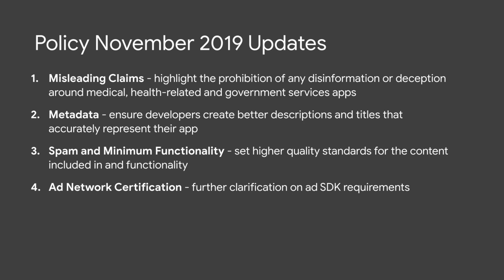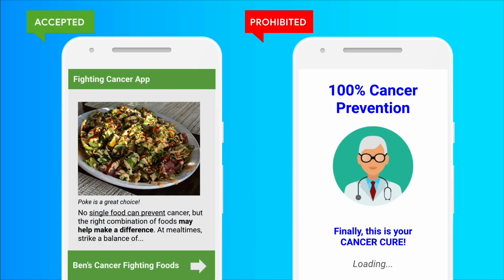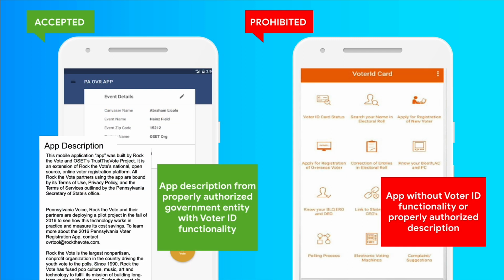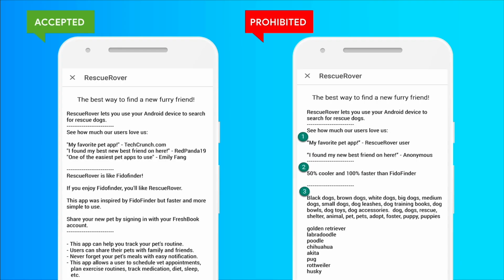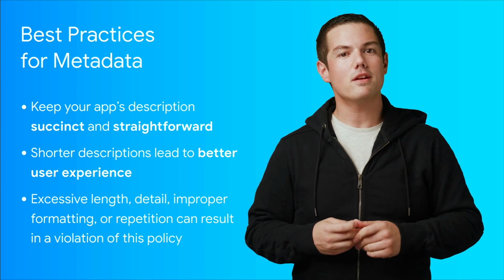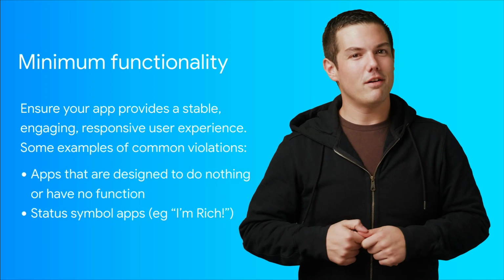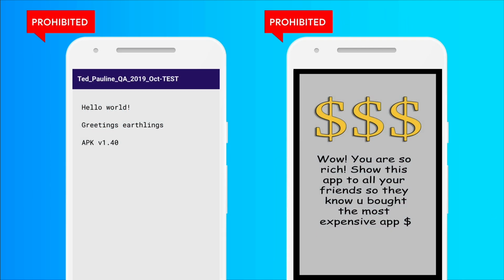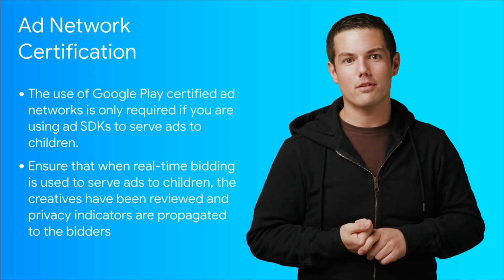Google Play PolicyBytes - November 2019 Policy Updates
Learn more about the recent policy changes we’ve made around misleading claims, metadata, our ad certification network, and more in this PolicyBytes video. Provide us feedback about this video